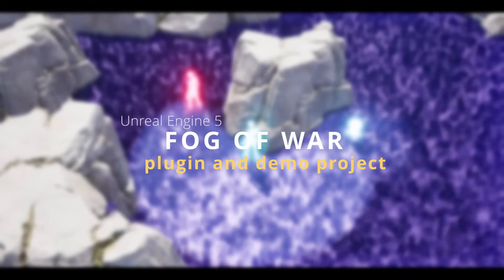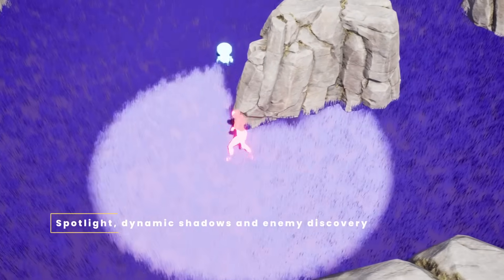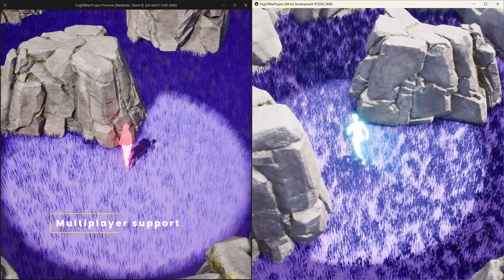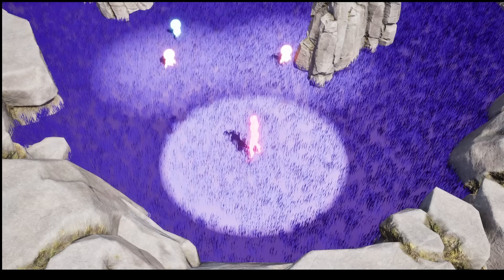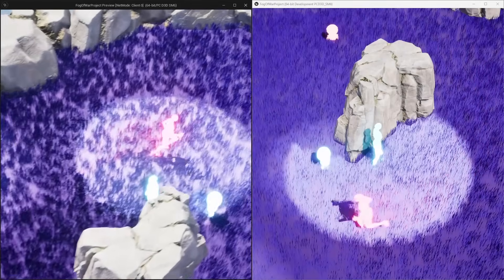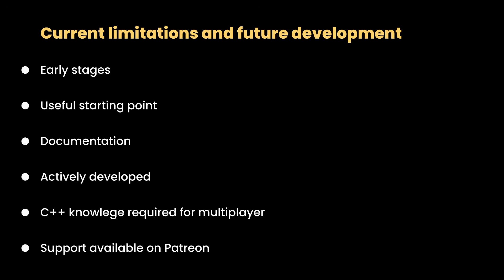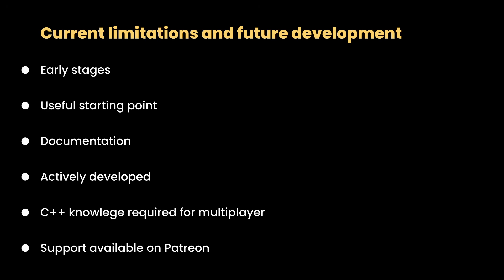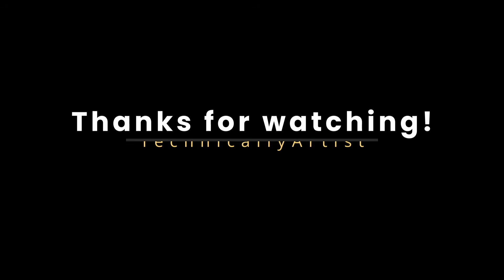Unreal Engine 5.3-5.6 Multiplayer Fog of War Plugin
This plugin enables the integration of fog of war functionality into top-down game projects. It utilizes a post-processing material to apply a dynamic darkness overlay across the map, revealing visibility areas around the players and designated beacon units.

Important
- Minimum supported engine version is 5.3.
- Multiplayer functionality is implemented and functional, though further testing is recommended to ensure full stability across networked gameplay.
- While not required for plugin setup, C++ knowledge is recommended to understand how teams are set in Fog Of War project GameMode demo.

Core Features:
- Implements a dynamic fog of war system using post-processing effects
- Supports real-time visibility updates based on character or beacon positions
- Includes a shadow-casting system for obstacles
- Handles multiplayer scenarios with proper client-side fog rendering